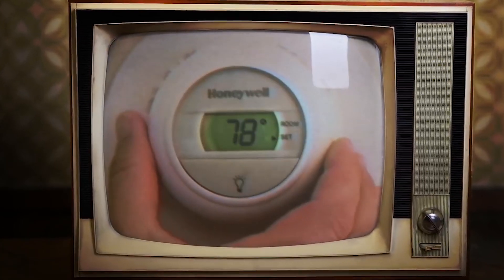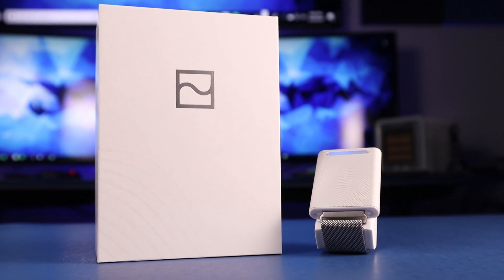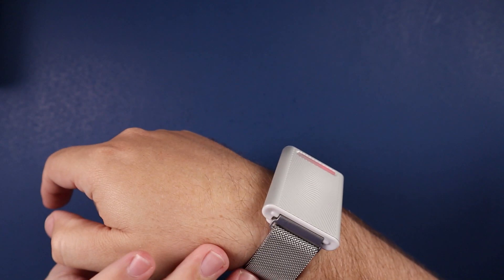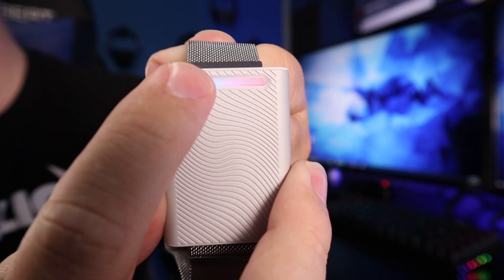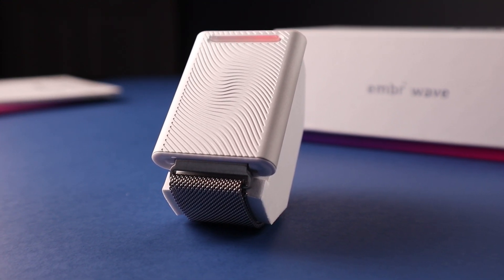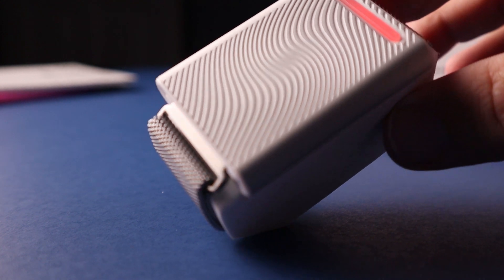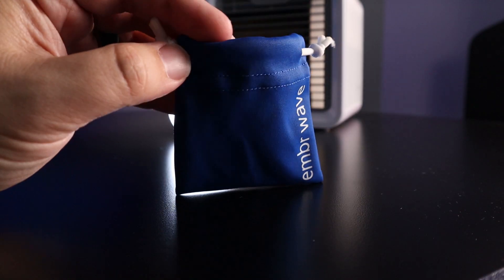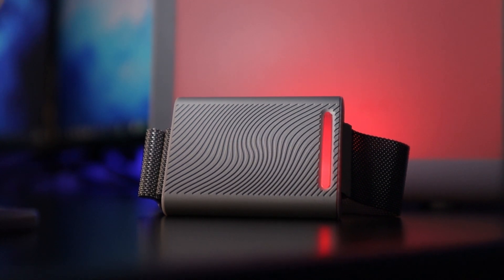A Wearable That Controls Your Body Temperature? : The Embr Wave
So yeah I was pretty skeptical about this device when I found out it exist. The Embr Wave claims to be able to cool your body temperature down or warm it up simply by having this device on your wrist. Does it actually work? Is it worth the $300 price tag? Enjoy!

PSN: kvmartin
Steam: Gamesky